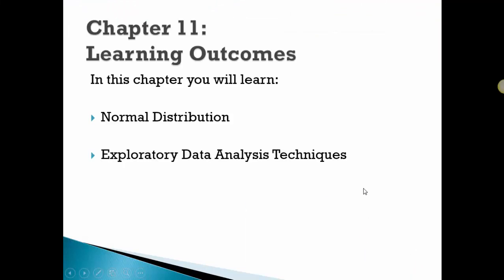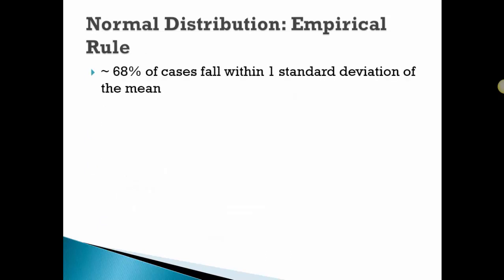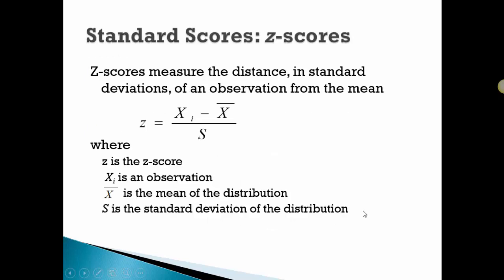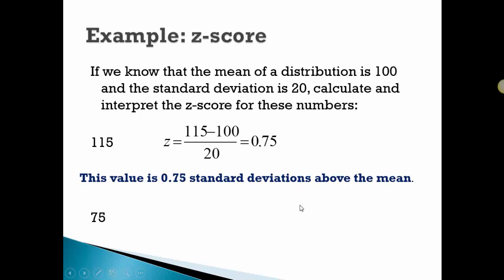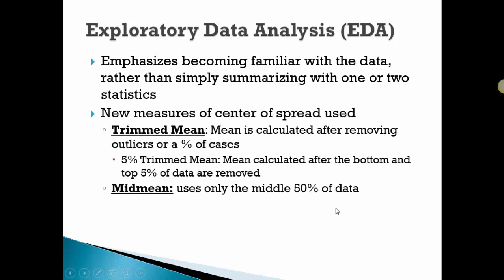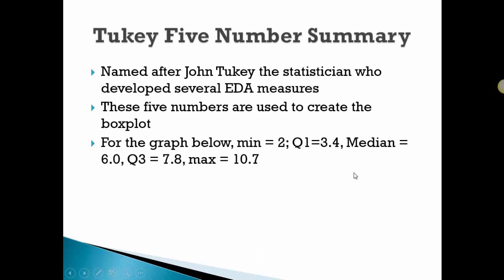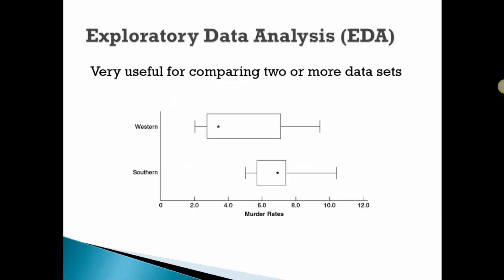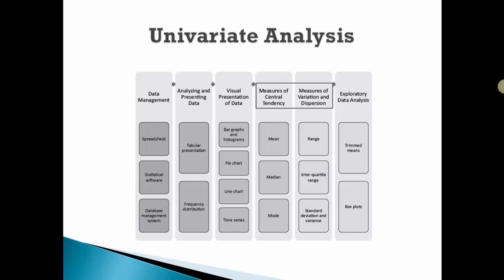PUP3046 chapter 11 part III